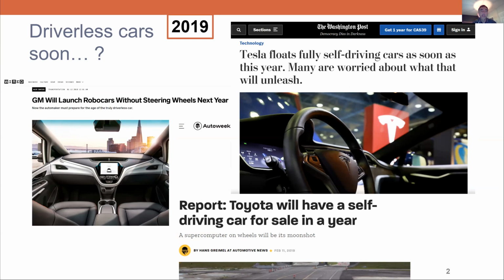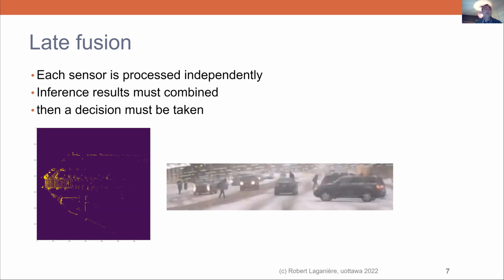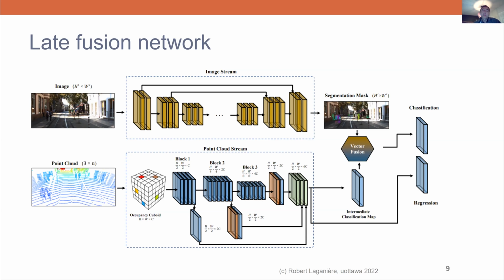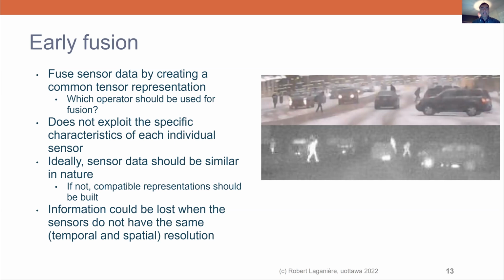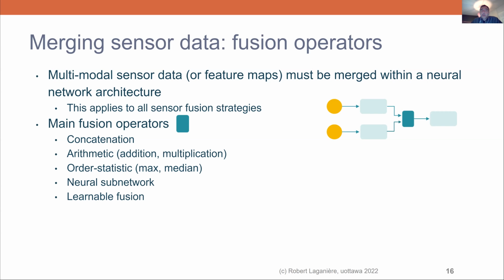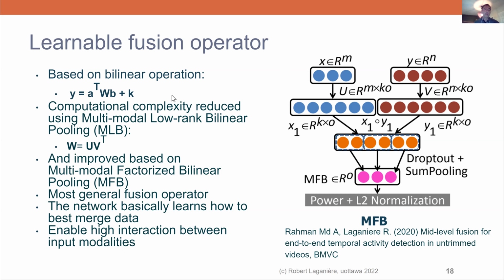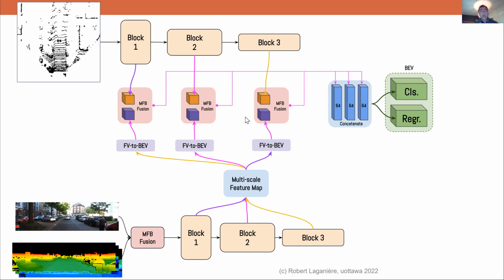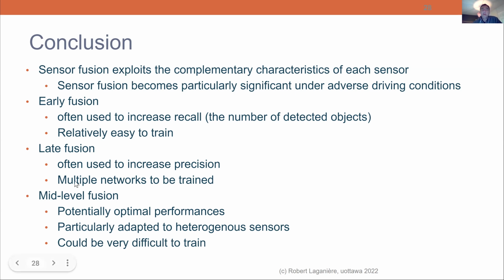[3D-DLAD-v4] Strategies and methods for automotive sensor fusion, Robert Laganiere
3D-DLAD-v4 Workshop
Speaker : Robert Laganiere, Professor University of Ottawa, CEO Sensor Cortek
Abstract : The development of road vehicles with a high level of autonomy requires advanced perception capabilities. These vehicles are generally equipped with three main sensor types: cameras, lidar and radar. However, the intrinsic limitation of each sensor affects the performance of the perception task. One way to overcome this issue and to increase the overall performance is to combine the information coming from different sensor modalities. This is the objective of sensor fusion to combine the information coming from different sensors and thus improve the perceptual ability of the vehicle. This way the vehicle can better operate under challenging environmental conditions by relying on the sensor data that is the least impacted by the current situation (e.g. poor lighting, adverse weather). In this presentation, we will present the main sensor fusion strategies that can be used for combining heterogeneous sensor data. In particular, we will discuss the three main fusion methods that can be applied in a perception system, namely early fusion, late fusion and mid-level fusion.